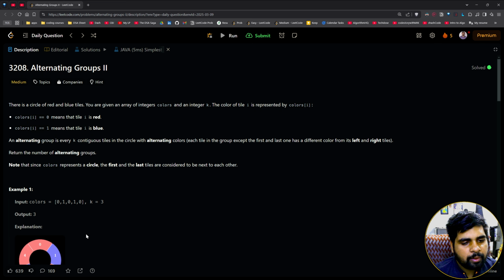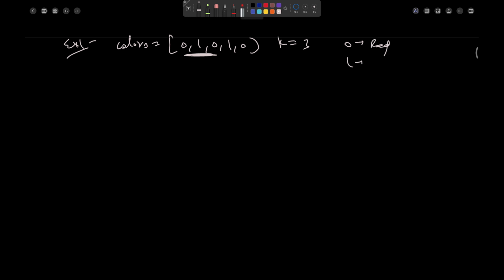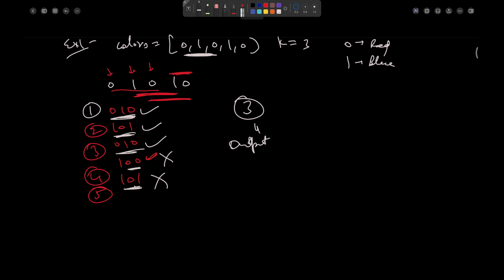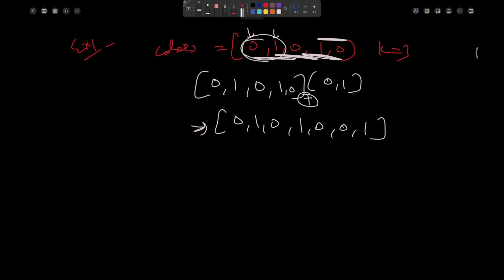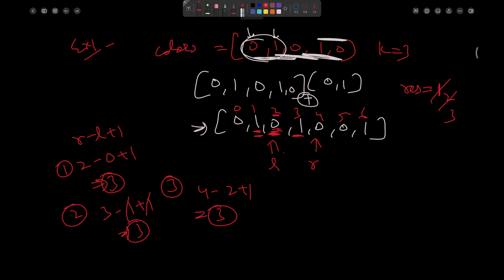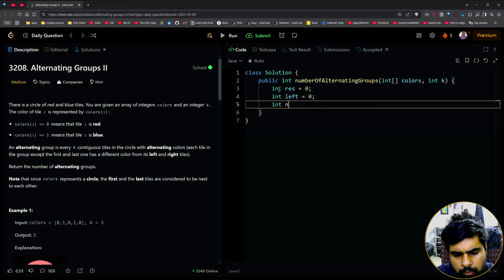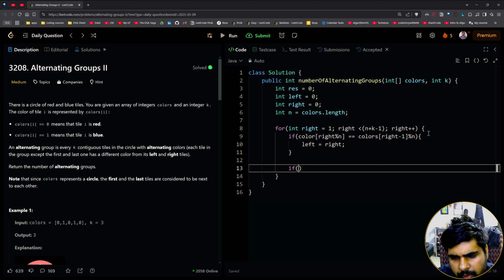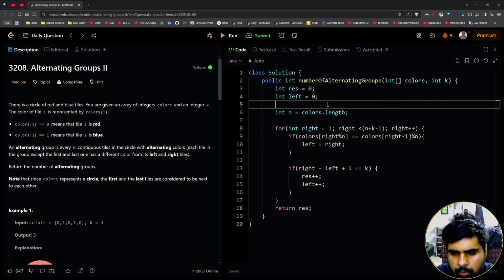3208. Alternating Groups II | Leetcode Daily | Sliding Window Approach | Medium | Explanation w/ Sol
This is a solution to the Daily Leetcode problem "3208. Alternating Groups II" using Sliding Window Approach in Java in a very easy to understand beginner level explanation.

1. Time Complexity:
ProductOfNumbers() → O(1)